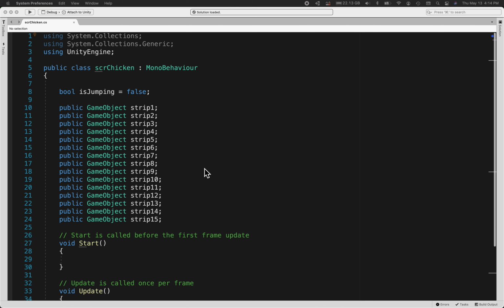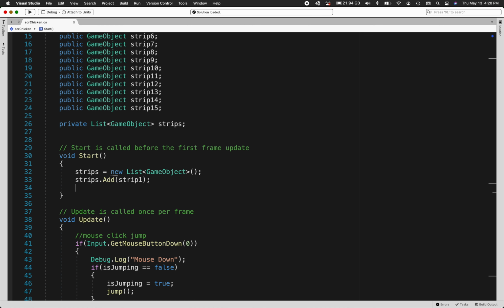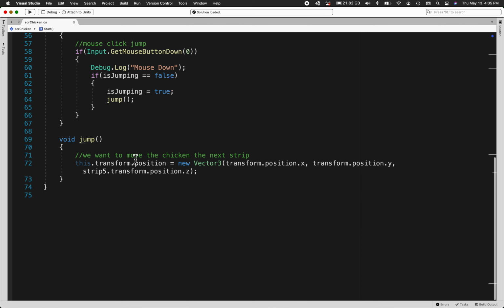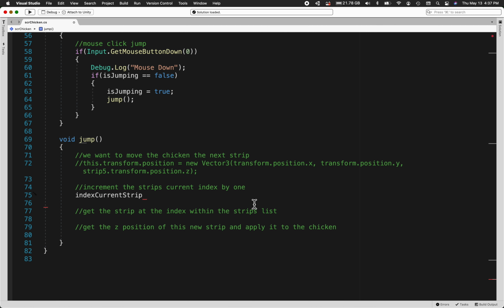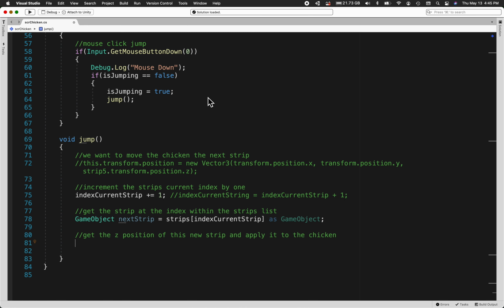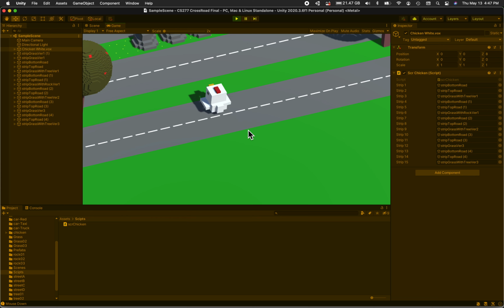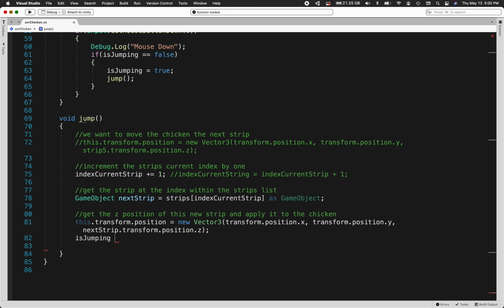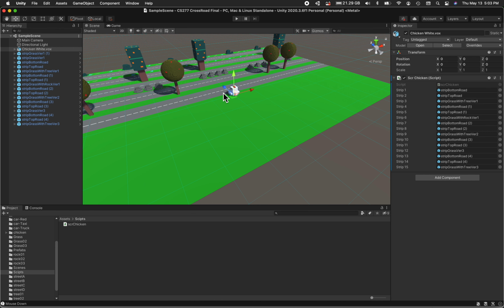CS277 Preparations for Chicken Jump Animation 02